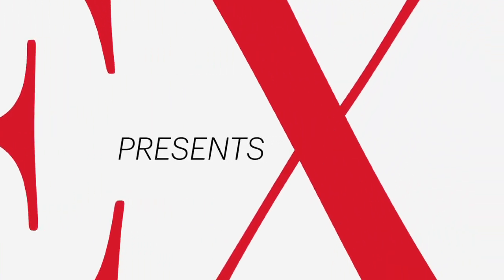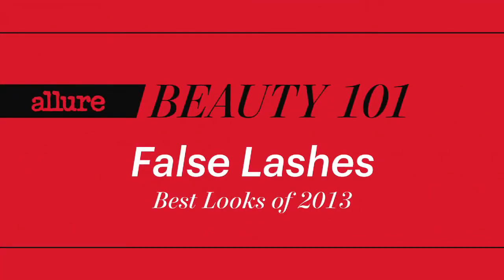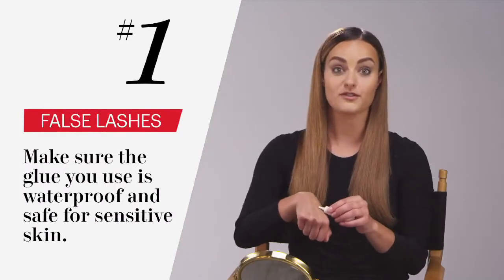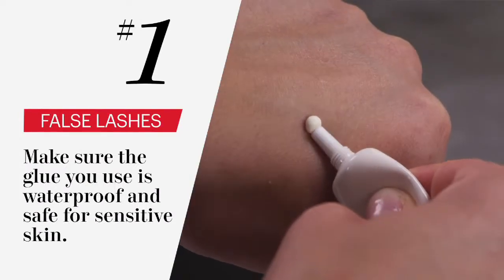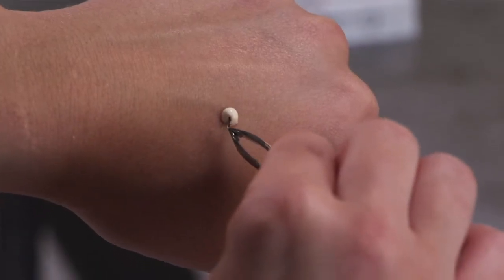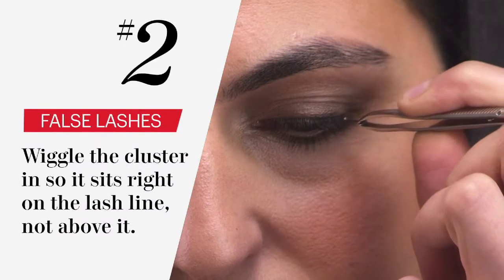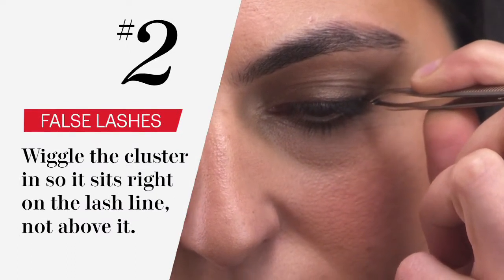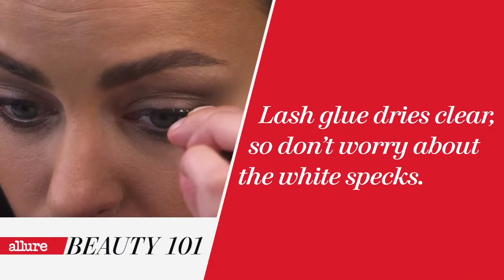False Lashes - Beauty 101 - Allure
Learn how to apply individual lashes to create a glam look and a winged effect.

Featuring: Sophia Panych and Elizabeth Siegel